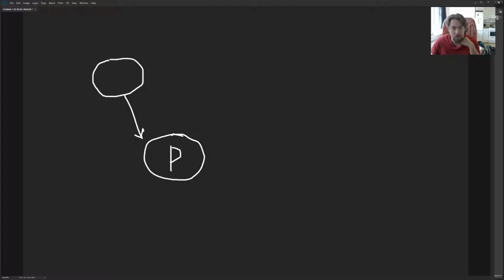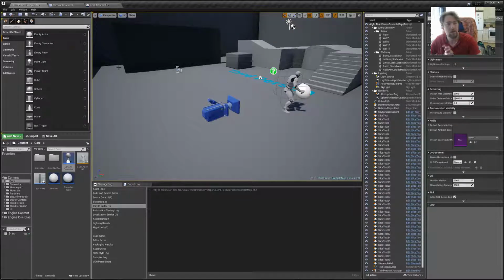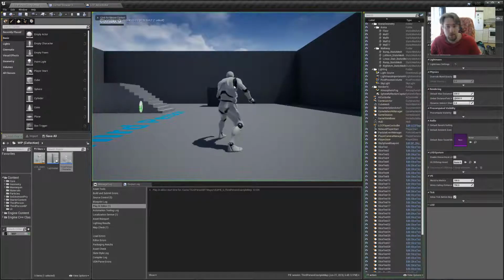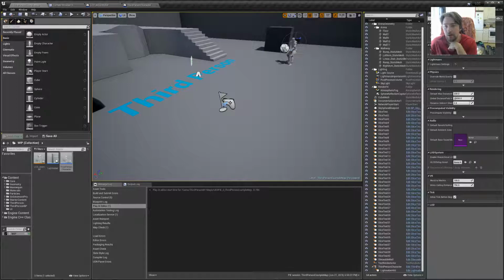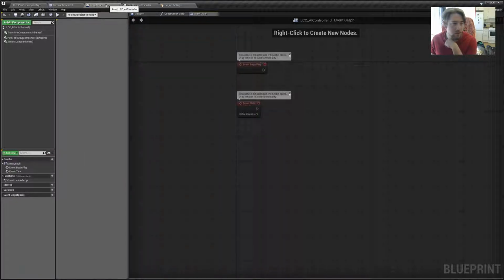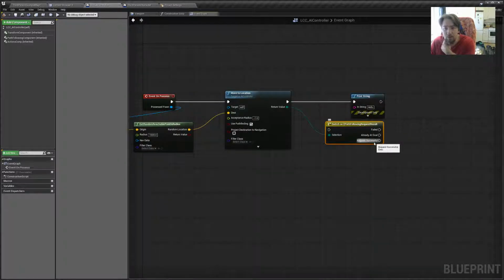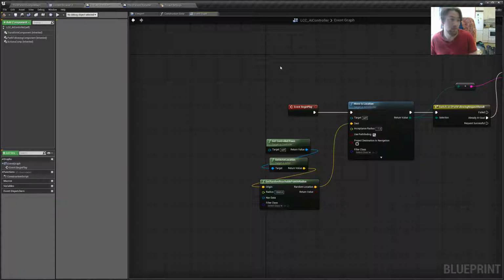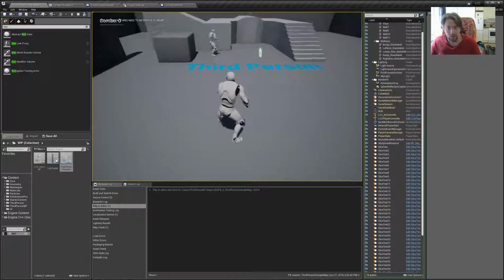Making Moving AI